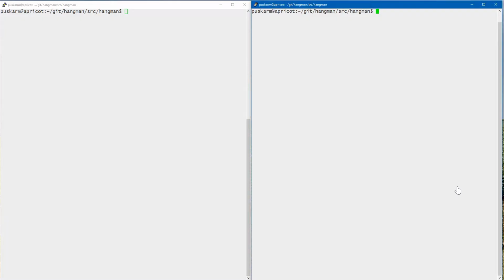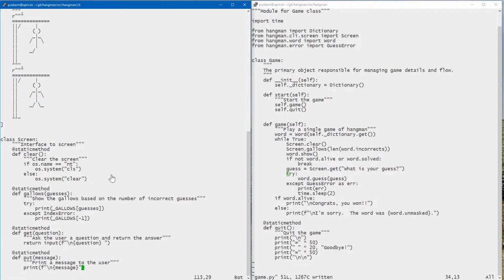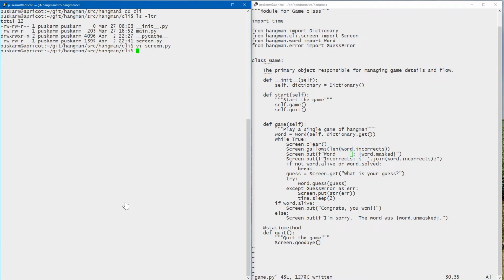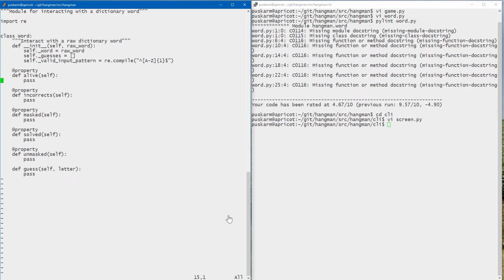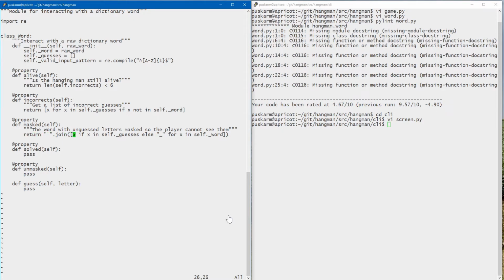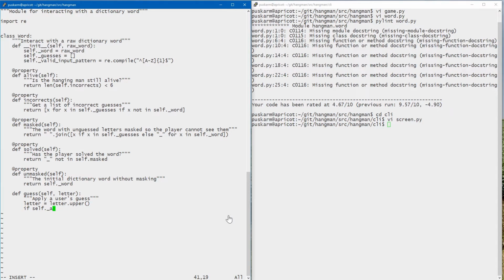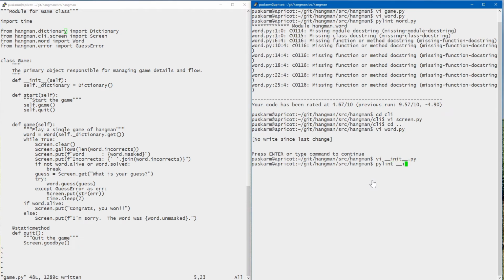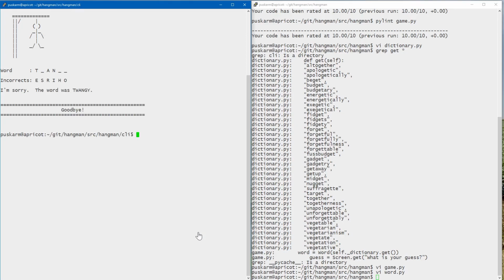Python Hangman Tutorial #8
In this video, we do some light code refactoring on the Game and Screen class, then tackle the Word class.  At the end of this video, we have a functioning Hangman prototype.